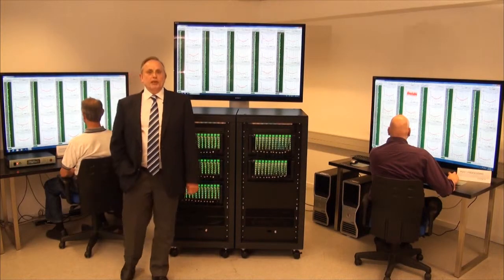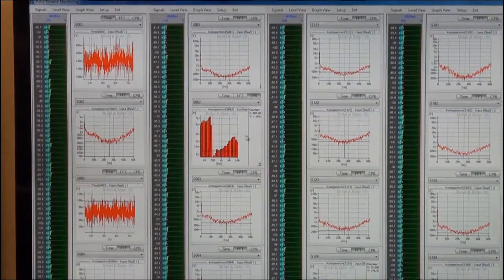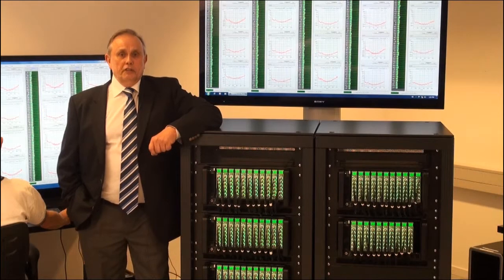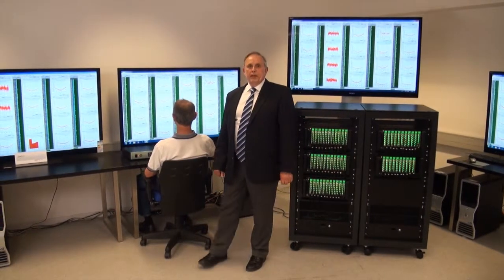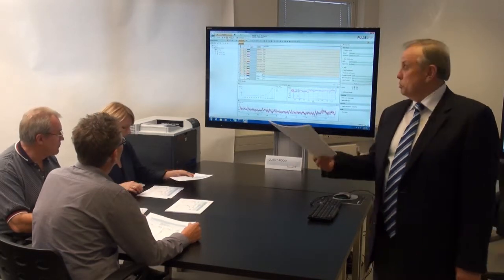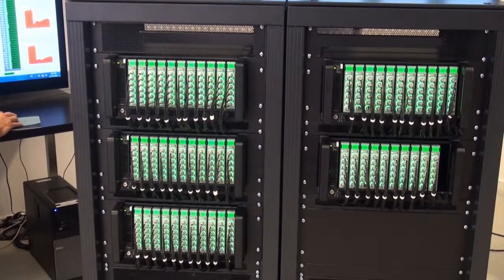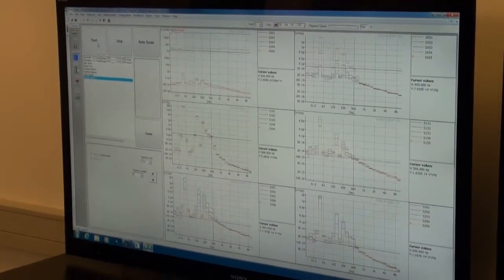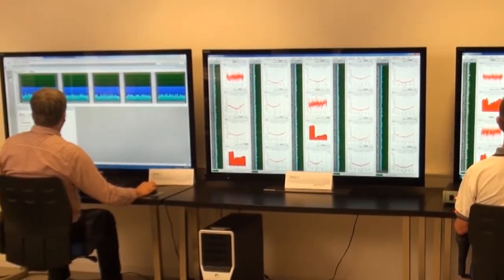Satellite Qualification Test System – Brüel & Kjær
This Brüel & Kjær system comprises a complete suite of test applications for data recording, acoustic fatigue testing, and vibration testing, including transient, random, and swept-sine test types.